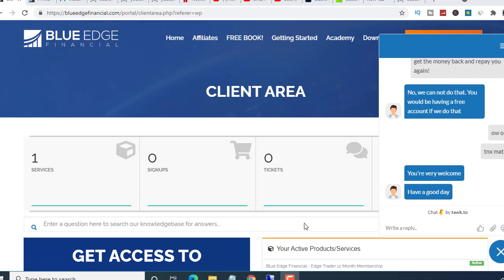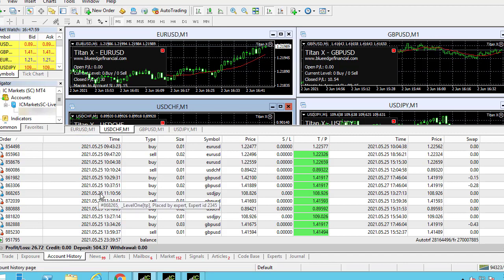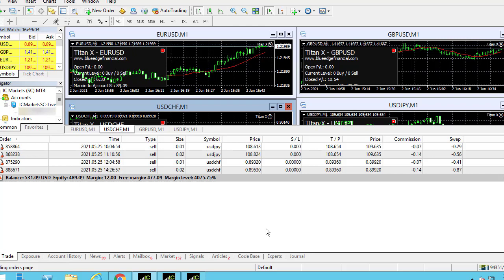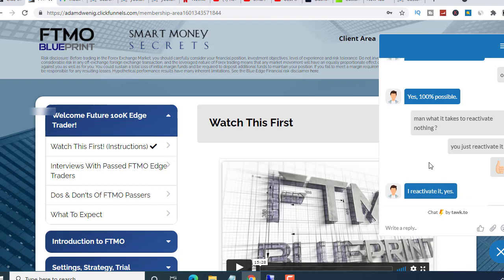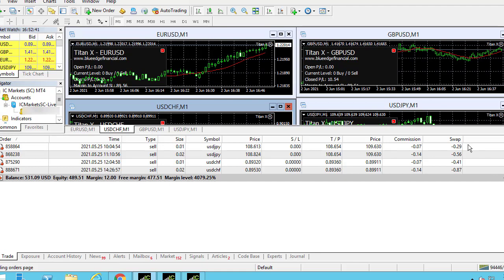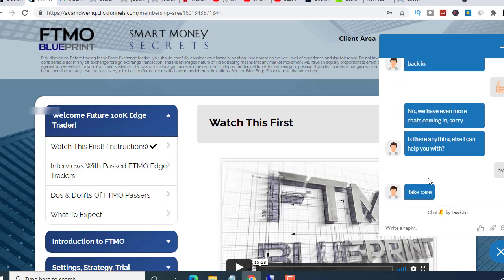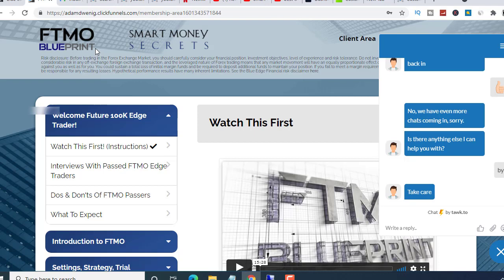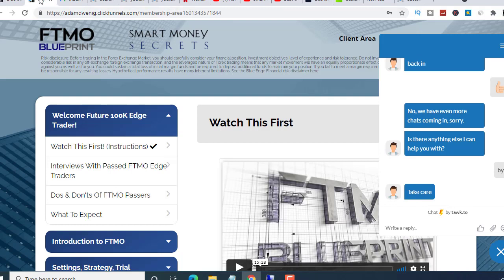Why I Gave Up On Blueedge Financial Program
Hey there Welcome To Todays Video - Why I Gave Up On Blueedge Financial Program Links mentioned in the video are below for you
In this video, I am going to explain why I gave up on these guys and cancelled my subcription with them let us check the video
Join my FREE member's area to grab lots of freebies to make money online.
My goal is to help you make an informed and best purchasing decisions, however, the views and opinions expressed are mine only. With any purchase, you should always do your own due diligence before making any kind of purchase. By clicking on links or purchasing products I recommended on this page may generate an income for this website from affiliate commissions and you should assume we are compensated for any purchases you make.